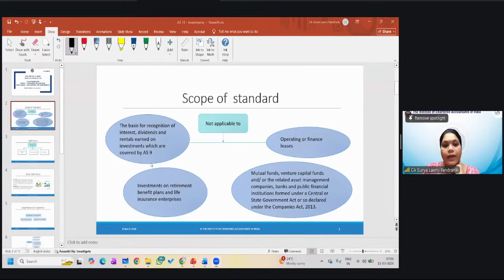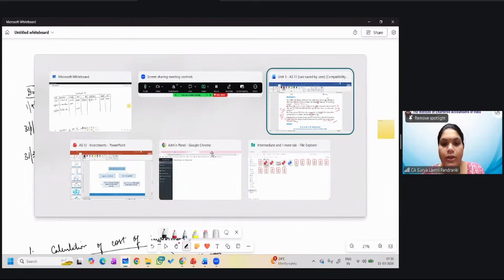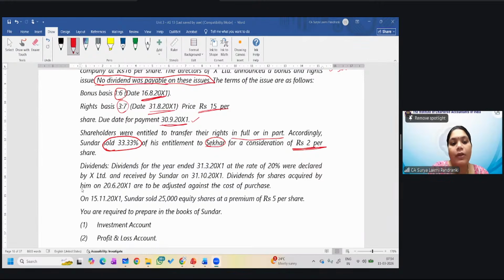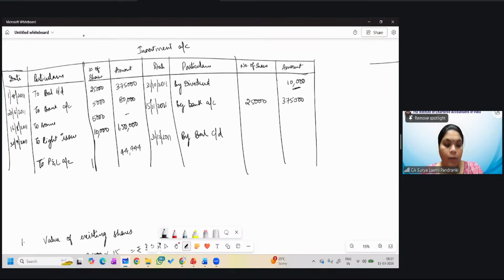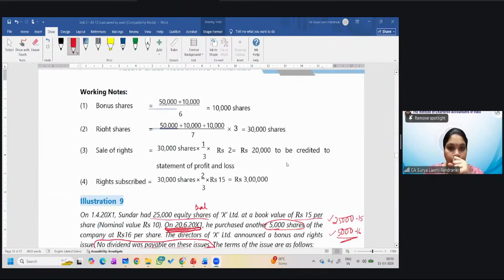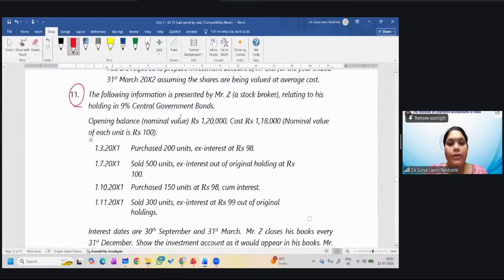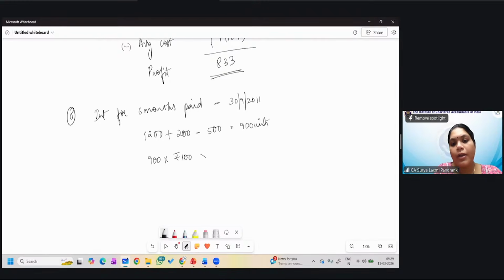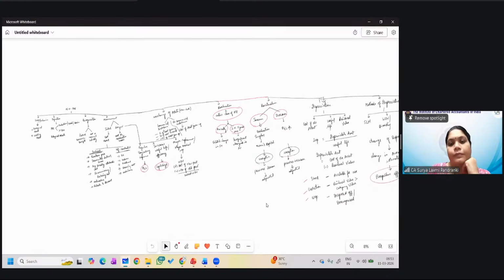Intermediate Paper 1:AA | Topic: Assets Based Accounting Standards | Session 1 | 11 March, 2026